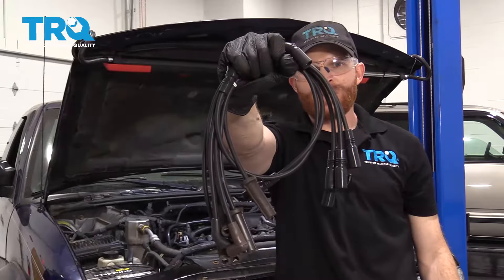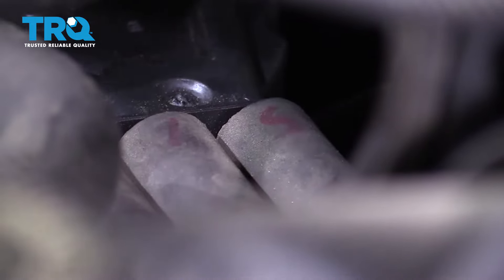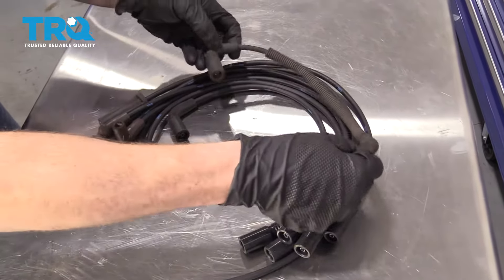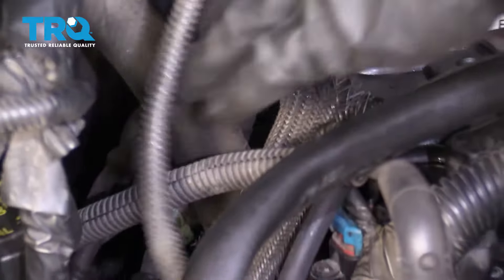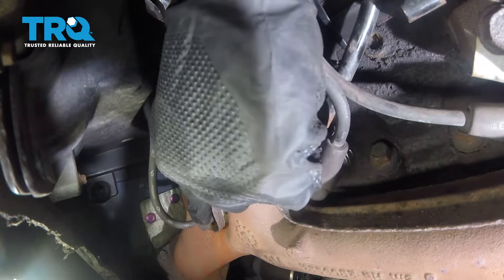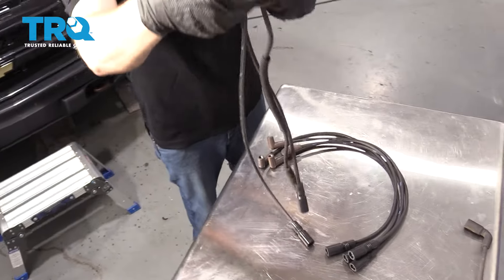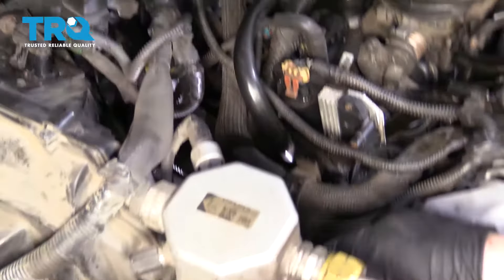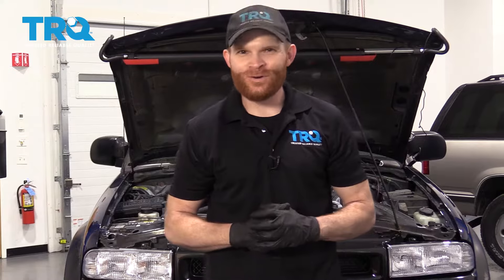How to Replace Spark Plug Wires 1994-2004 Chevy S-10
Even though modern ignition systems have moved to electronically controlled ignition coils, and many vehicles use a coil-on-plug system, there are some that still use spark plug wires. Wires still need to be replaced eventually, to give your spark plugs the full power they require. Watch this video to learn how to make new spark plug wires part of your next tune up on your 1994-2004 Chevy S-10.

This repair was done on a 2000 Chevrolet S10 ZR2 4.3L Extended Cab Pickup 2-Door 4WD and the process should be similar on the following vehicles:
1994 Chevrolet S10
1995 Chevrolet S10
1996 Chevrolet S10
1997 Chevrolet S10
1998 Chevrolet S10
1999 Chevrolet S10
2000 Chevrolet S10
2001 Chevrolet S10
2002 Chevrolet S10
2003 Chevrolet S10
2004 Chevrolet S10

• Dielectric Grease
• Marker / Writing Utensil
• Painter's Tape